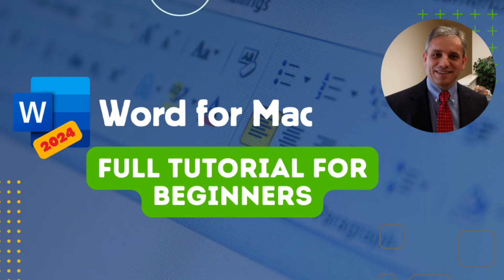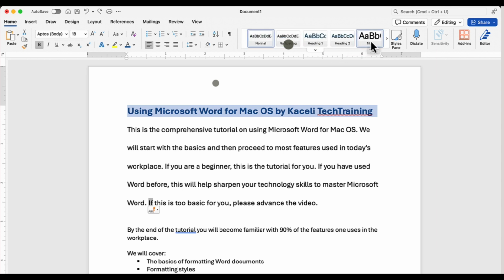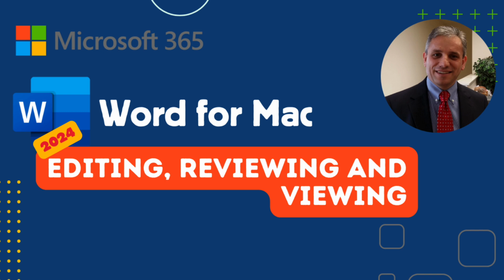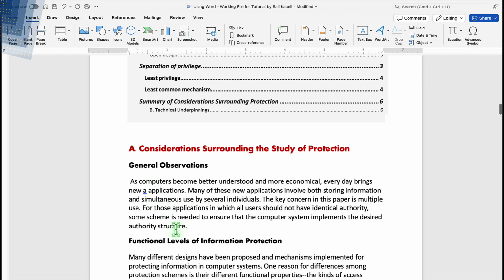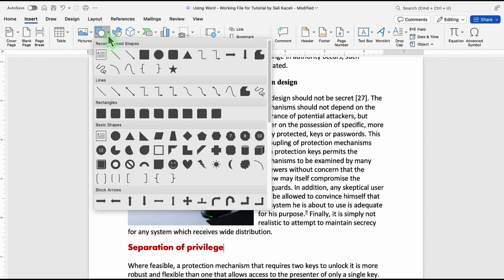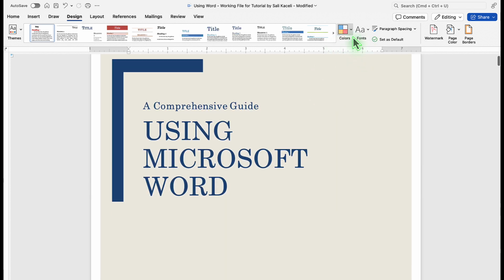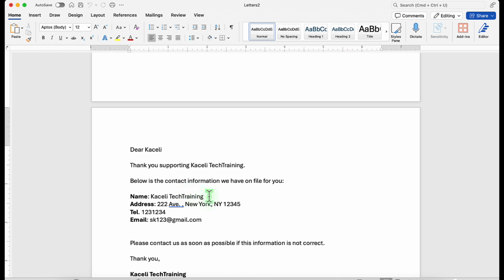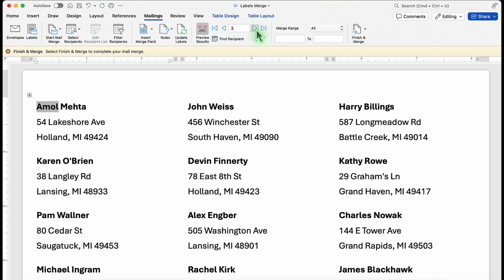Word 2024 for Mac - The Complete Course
This is the beginner course to learn Microsoft Word for Mac, the complete tutorial on Word 2024 for Mac.  You will become familiar with basic functions of Word, formatting, styles, themes, references and mail merges. After watching and mastering the tutorial, you will become proficient in Word in almost any setting. Great tutorial for teachers to teach Microsoft Word or for students to learn Word.

📍KEY MARKERS
00:00 Welcome
00:45 Overview of Word Components
06:26 The Basics of Using Word for Mac
20:41 The Dictate Tool
22:43 The Editor Tool
23:30 Find and Replace
25:24 Commenting in Word
27:04 Editing and Reviewing
28:15 Sharing with OneDrive
30:00 Sharing Documents
31:19 Formatting Styles in Word and Table of Contents
39:18 Cover Pages
39:45 Blank Pages
40:21 Page Breaks
43:03 Tables
46:21 Images
50:34 Stock Images
52:00 Online Images
53:15 Shapes
54:50 3D Objects
56:03 SmartArt
58:23 Charts
01:00:00 Hyperlinks
01:01:27 Bookmarks
01:02:47 Headers
01:03:43 Footers
01:05:19 Dropped Caps
01:05:53 Design Themes
01:06:48 Margins
01:08:07 Page Orientation
01:08:46 Columns
01:09:45 Footnotes
01:10:51 Endnotes
01:11:35 Smart Lookup
01:12:38 Researcher
01:14:20 Mail Merge: Letters
01:20:19 Mail Merge: Email
01:24:18 Mail Merge: Envelopes
01:28:32 Mail Merge: Labels